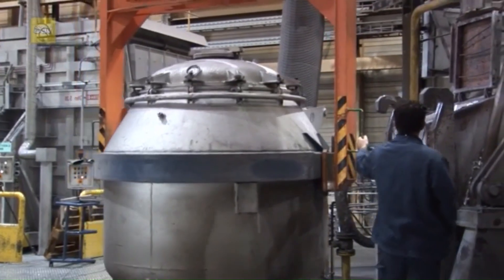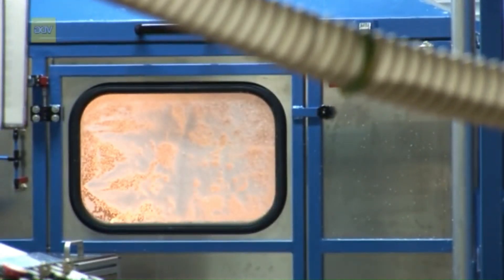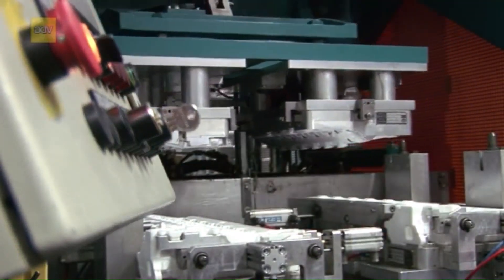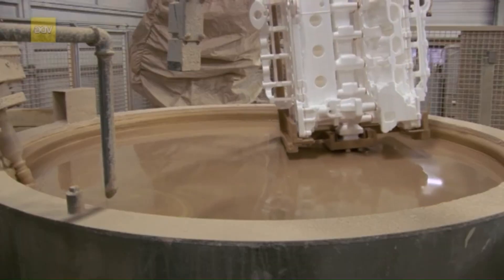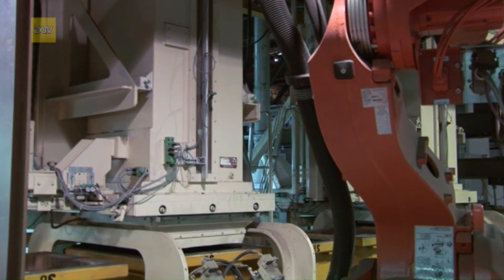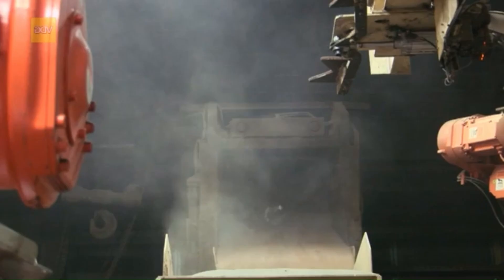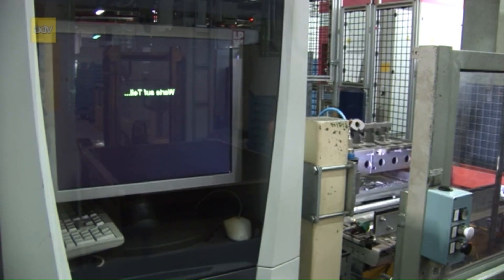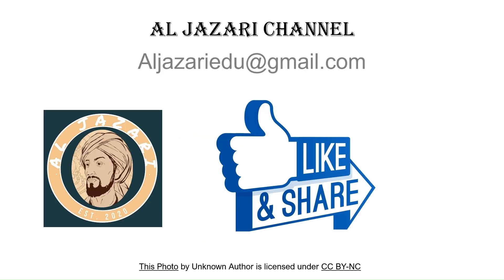Lost Foam Casting: Precision, Sustainability, Innovation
Unlock the secrets of Lost Foam Casting, a groundbreaking manufacturing process that combines precision, sustainability, and design freedom. In this video, we dive into the step-by-step journey of creating intricate components like aluminum cylinder heads—from expandable polystyrene models to the final metal masterpiece.
Discover the technical intricacies, innovative advantages, and eco-friendly practices that make Lost Foam Casting a game-changer for industries like automotive and aerospace.
🚀 Chapters:
00:00 - Introduction
00:35 - Lost Foam Casting Process
03:30 - Technical Specifications
04:01 - Innovations and Advantages
04:17 - Sustainability Aspects
04:45 - Quality Assurance
05:07 - Conclusion

Lost foam is part of advanced casting technology. Explore similar methods in Metal Casting Processes Explained: